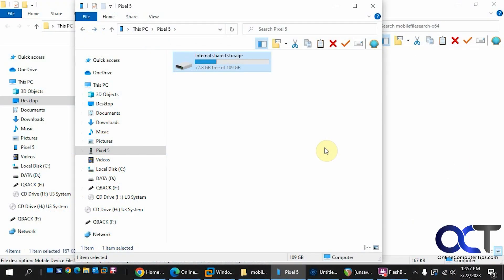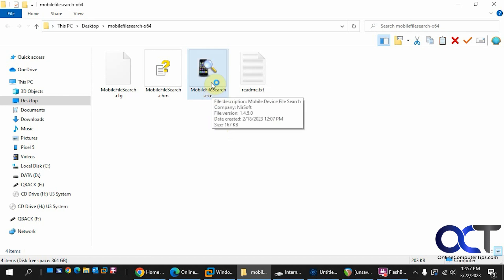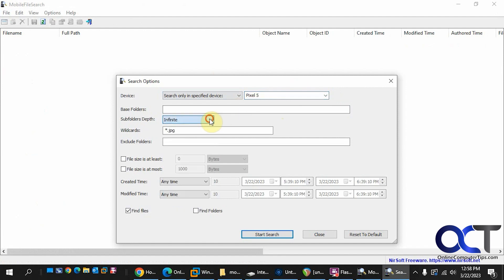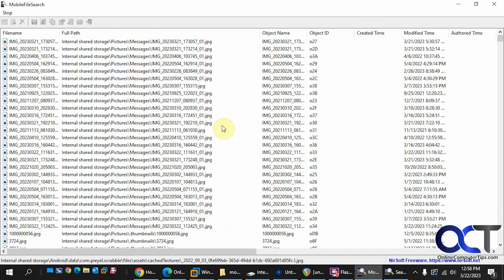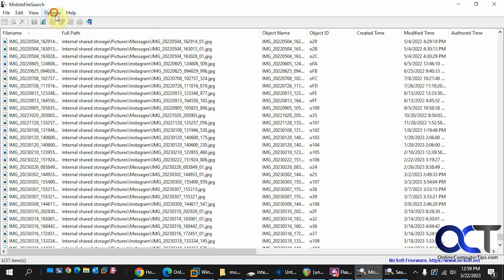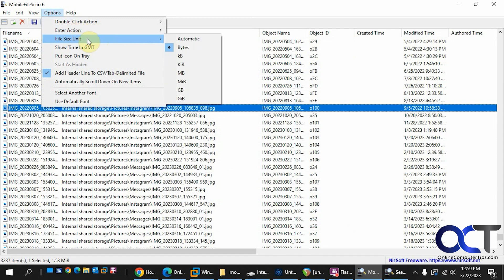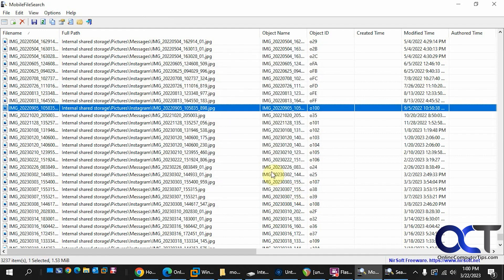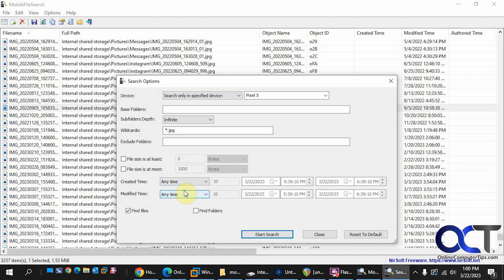How to Search Your Entire Smartphone for Any Type of File from Your PC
Most of us like to connect our smartphone to our computer in order to view or transfer photos to our desktop. Usually we would use File Explorer in Windows and navigate the various folders on our phone until we found what we were looking for. There is a free tool called MobileFileSearch that will let you search for files and folders using wildcards, file sizes and dates. Then your results will be shown in one place where you can then view these files or open their folder location. You will also be shown other useful information such as file size, date created, date modified and so on.

Here is a link to download the MobileFileSearch app.